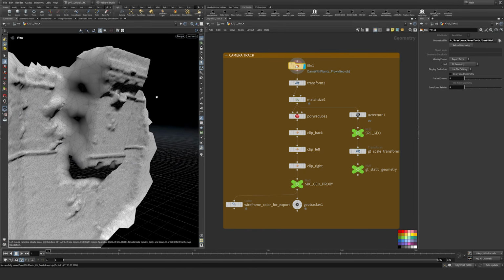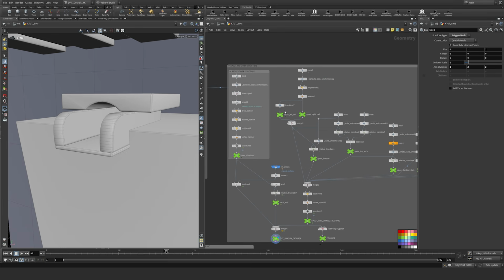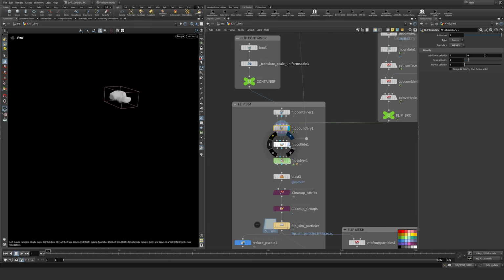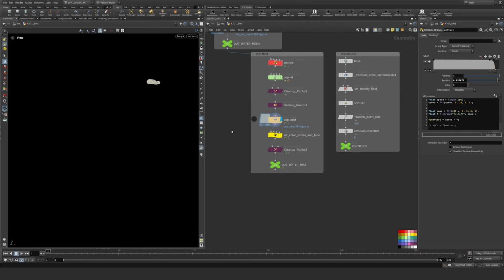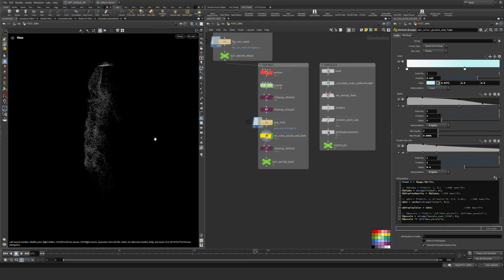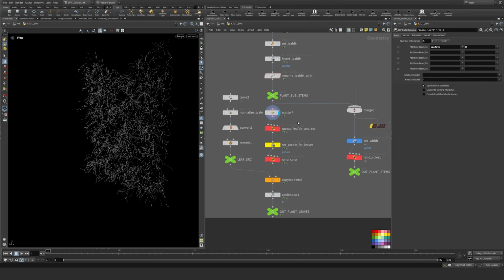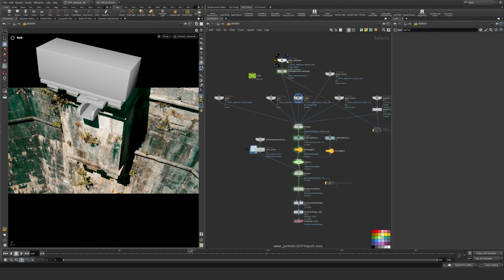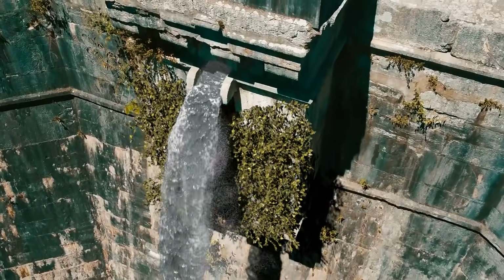Camera Tracking & Water Simulation – GeoTracker for Houdini Tutorial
Camera tracking a dam structure with GeoTracker for Houdini and integrating FLIP water simulations with procedural plants. This tutorial covers photogrammetry-based tracking, building custom colliders, FLIP fluid and POP mist simulations  and final rendering setup.

Huge thanks to David Torno (@vfxman222) for creating this awesome workflow breakdown and preparing the materials for this video!

0:00 – Intro
0:10 – Camera Tracking with photogrammetry proxy geometry
2:28 – Modeling colliders & Shadow Catchers for the dam spout
4:52 – FLIP fluid simulation setup for water
7:21 – Particle-to-mesh conversion & velocity mapping
8:23 – POP simulation setup for water mist and spray
9:27 – Tuning forces, wind, and vorticles for mist
11:31 – Procedural plant generation setup
12:19 – Scattering seeds and randomizing leaf directions
13:03 – Building stems, branch noise, and leaf instancing
14:25 – Color picking leaves & adding geometry distortion
15:25 – Rendering setup: Materials, lights, and background plate baking